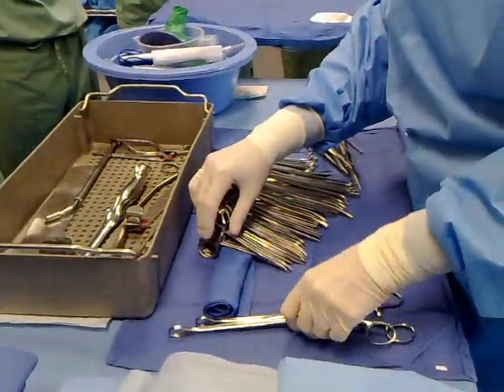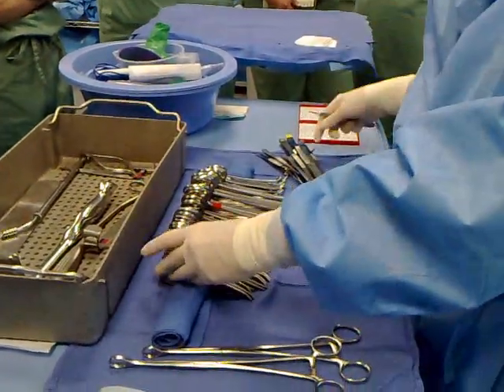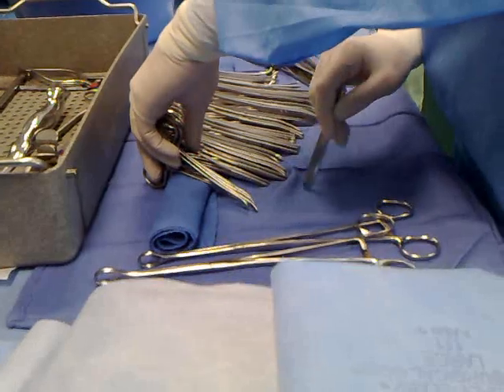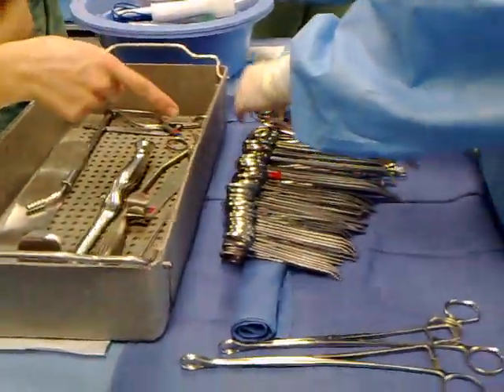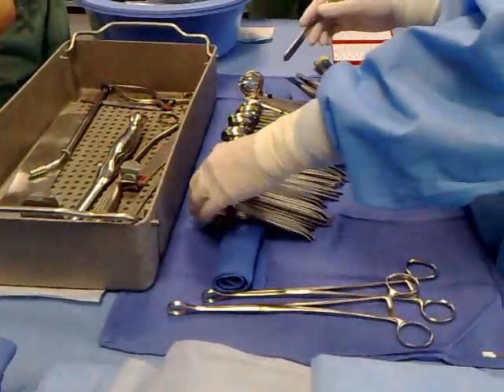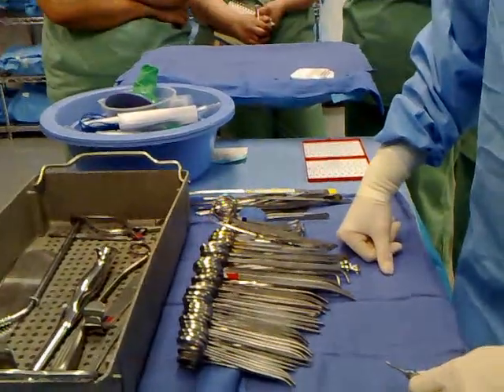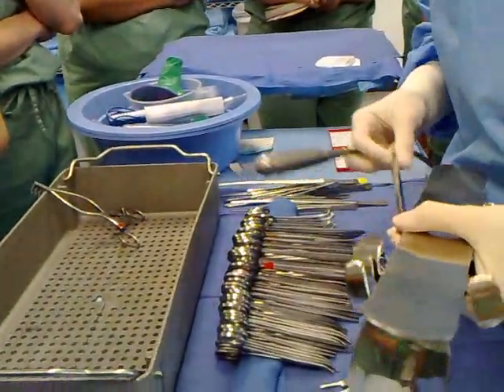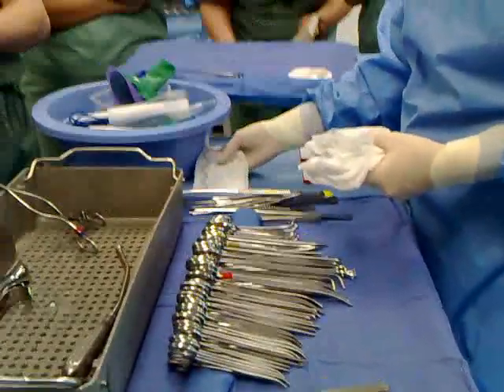how to count surgical instruments class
Surgical tech learning how to count instruments